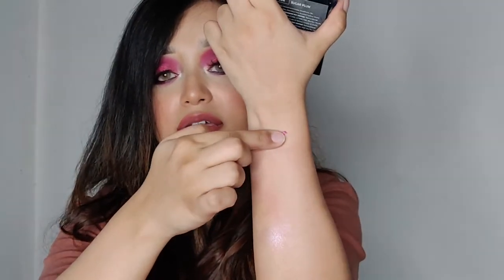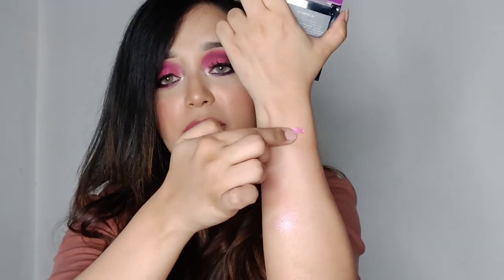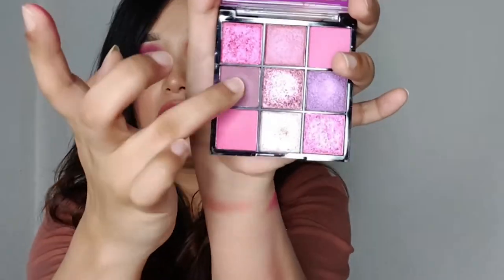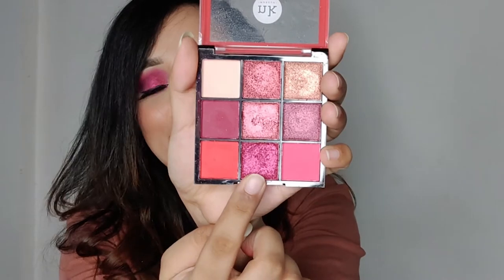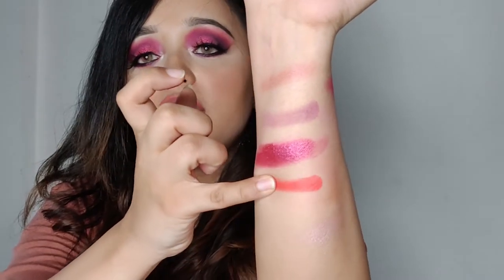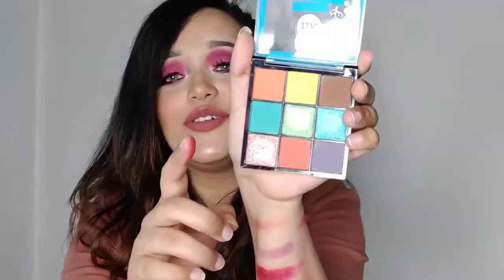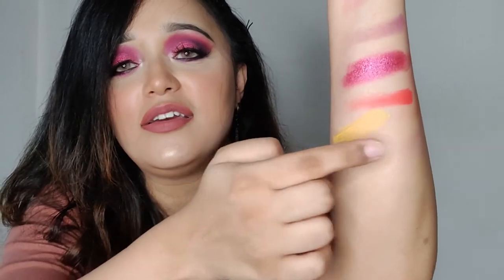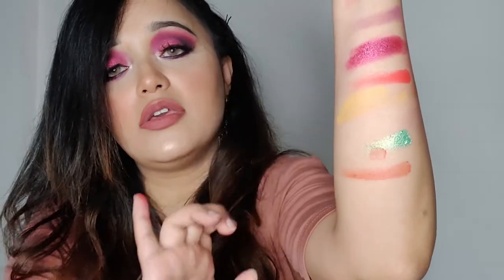Honest Nicka K Eyeshadow Palette Review | Affordable Colorful Eyeshadows!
Product Details
1) Nicka K Nine Color Eyeshadow Palette - Under The Sea

2) Nicka K Nine Color Eyeshadow Palette - Sugar Plum

3) Nicka K Nine Color Eyeshadow Palette - Poison Apple

9) Nykaa SKINgenius Sculpting & Hydrating Foundation - Almond Beige 02
(30ml)

10)SUGAR Contour De Force Mini Bronzer - 02 Woody Wonder (Warm Brown)

11) Wet n Wild -Mellow Wine

15) Stay Quirky Liquid Lipstick, Brown -I Woke Up Like This